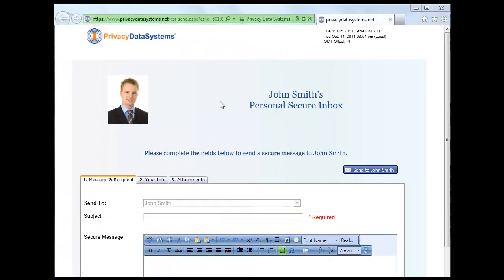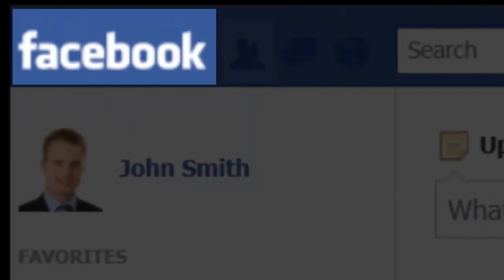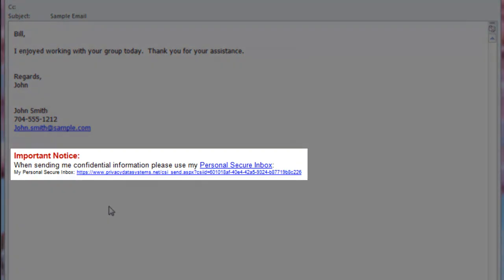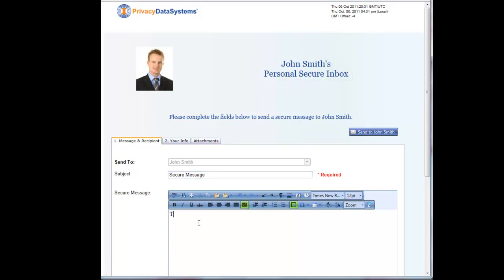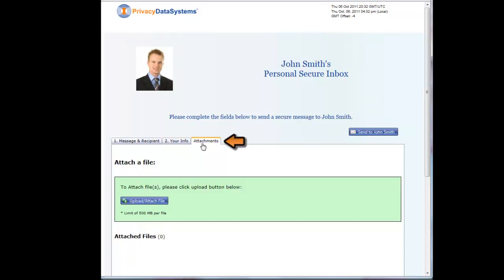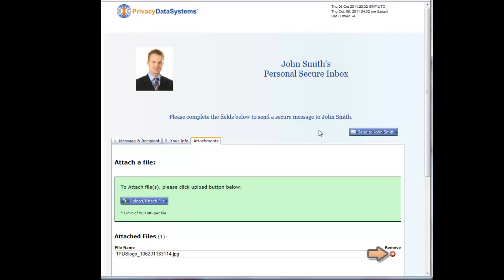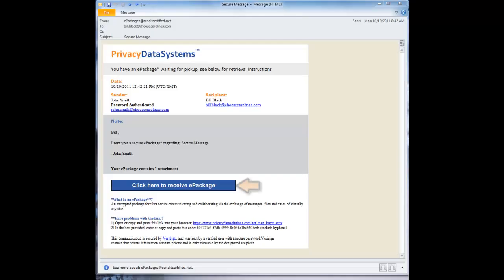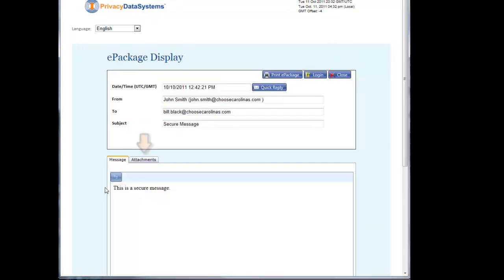Personal Secure Inbox Overview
- Review this video to see an overview of the Personal Secure Inbox capability provided by Privacy Data Systems.